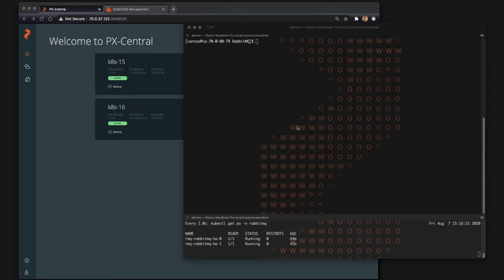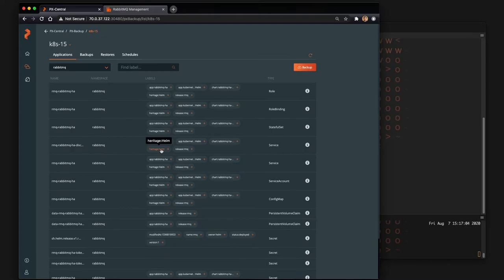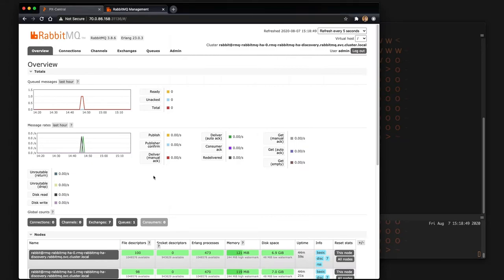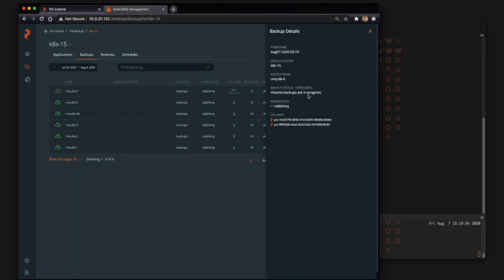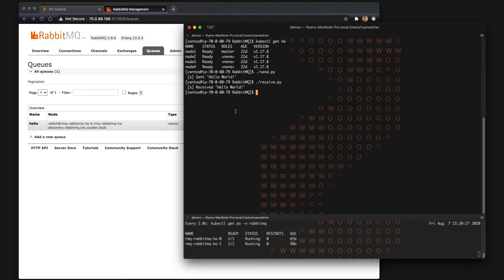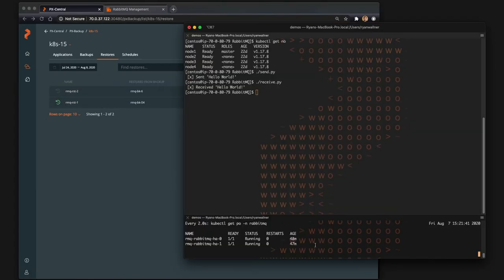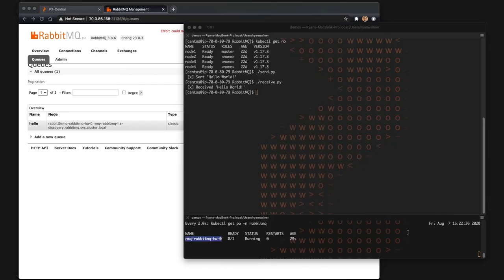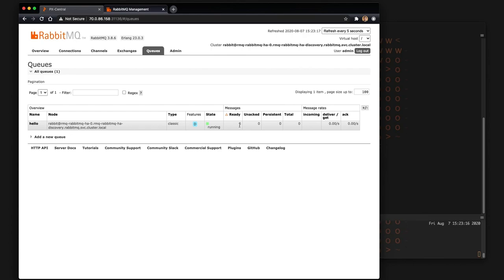How to backup and restore RabbitMQ on Kubernetes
Kubernetes runs mission-critical applications in production; that is a fact. Running applications— especially stateful applications in production — requires care and planning.
In this demo, we will showcase how to use PX-Backup for creating application-consistent backups using pre and post backup rules for RabbitMQ.